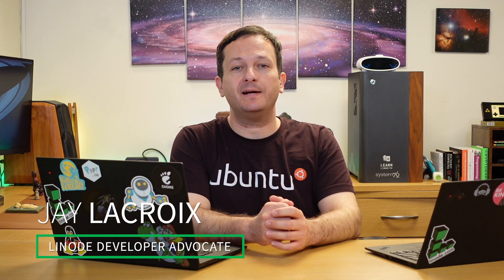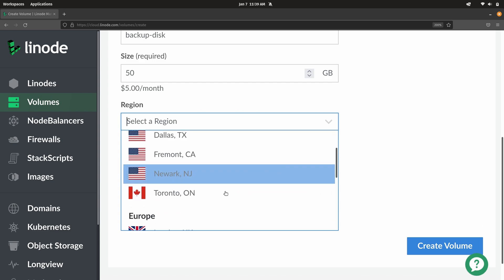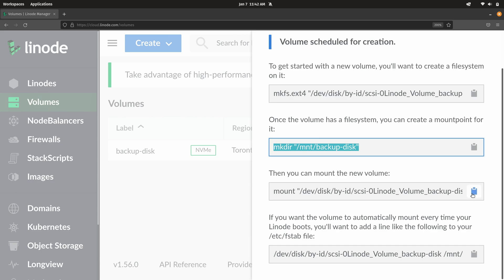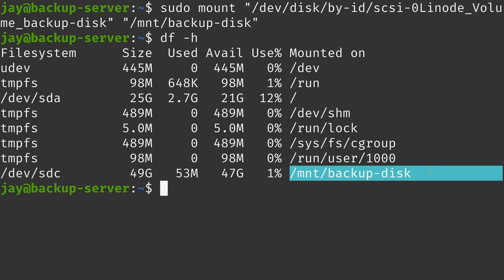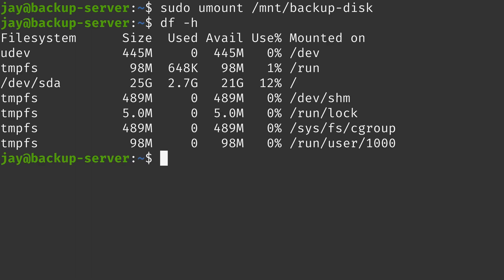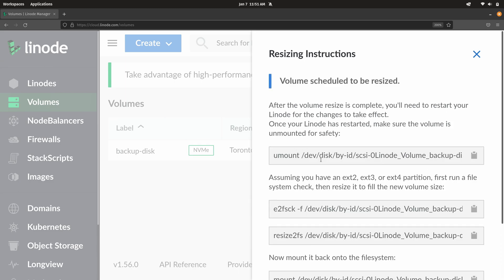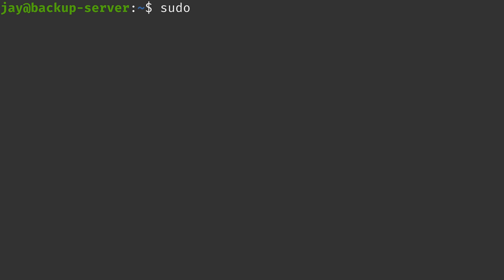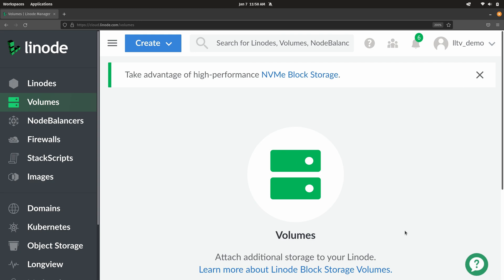How to Use Block Storage with Your Linode | Expand Your Server's Storage Capacity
Linode’s Block Storage service provides a method of adding additional storage drives to Compute Instances, enabling you to store more data without resizing your Compute Instance to a larger plan. These storage drives, called Volumes, can be formatted with any Linux-compatible file system and attached and mounted to a Compute Instance. In this video, we'll go over formatting, mounting, resizing, and other aspects of working with Block Storage on Linode.

Chapters:
0:00 - Intro
1:10 - Create a Block Storage Volume
2:42 - Volume Configuration
3:28 - Formatting Block Storage
4:36 - Mounting the Volume
5:26 - Checking the Volume
6:03 - Making the Volume Persistent
7:20 - Unmounting Block Storage
8:36 - Detaching a Volume
10:35 - Resizing a Volume
14:53 - Deleting a Volume
16:30 - Outro

Product: Linode, Block Storage, Volumes, @LearnLinuxTV